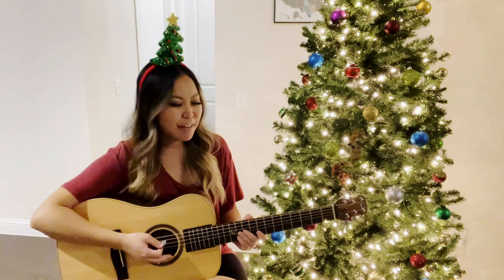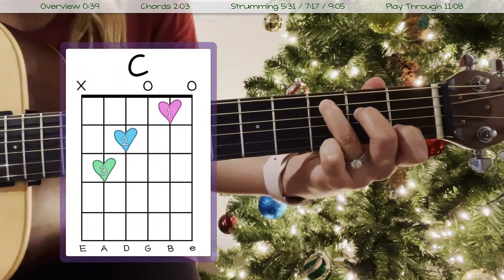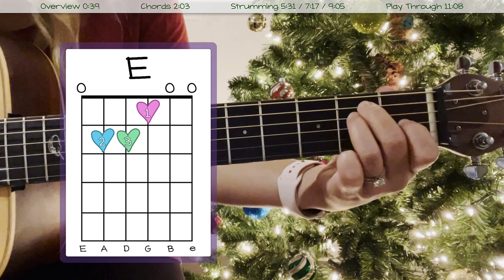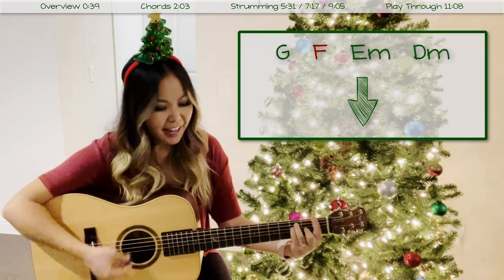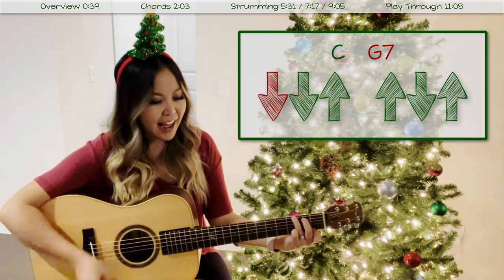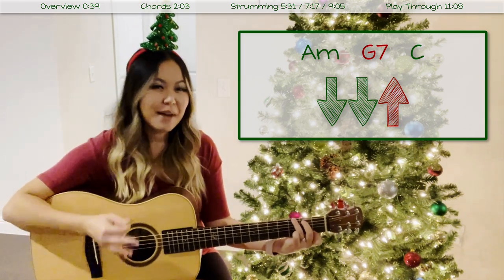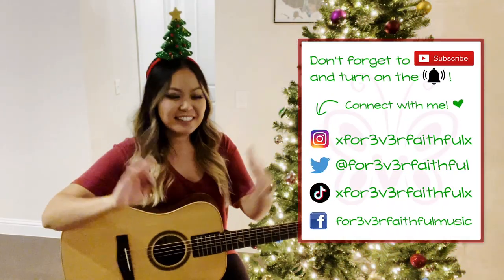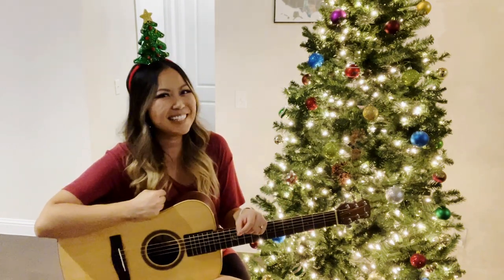Winter Wonderland EASY Guitar Lesson Tutorial & Play Along [Chords|Strumming|Full Cover] (No Capo!)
GET MY FULL, PRINTABLE GUITAR GUIDE FOR THIS SONG! 🖨️

thank you to Journey Instruments for providing me with this collapsible travel guitar! 🤗 (i do not profit from any sales)

🕒 TIME GUIDE:

0:00 Introduction/Demo
0:39 Lesson Overview
2:03 Chords Needed
5:31 Practice Pattern
7:17 Strumming Pattern 1
9:05 Strumming Pattern 2
11:08 Play-Along & Outro

📝 TRANSCRIPTION:

standard tuning, capo optional
chords needed:
C: x32010
G7: 320001
G: 320003
F: 133211
Em: 022000
Dm: xx0231
Am: x02210
E: 022100
A: x02220
D7: xx0212
practice pattern: one d strum on the first beat of every measure
strumming pattern 1: ddu udu (for chords that are held out)
strumming pattern 2: ddu (for faster chord transitions)
chord progressions:

[verses]
C   G7
G   F   Em   Dm
Am   G7   C

[choruses]
E   A   E
E   A   E
G   C   G
G   D7   G

[outro]
Am   G7   C
Am   G7   C

I hope you enjoyed my guitarlesson for how to play winterwonderland ! 🎸 I just love this time of year and singing cheerful melodies like this. 🥰